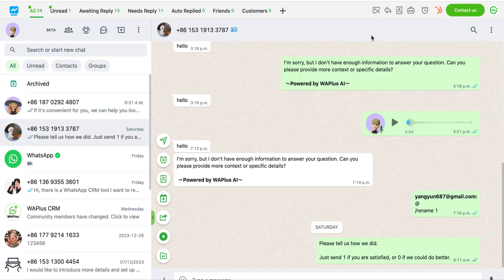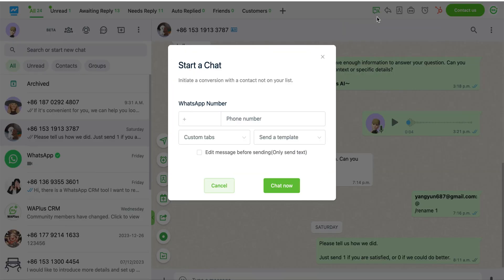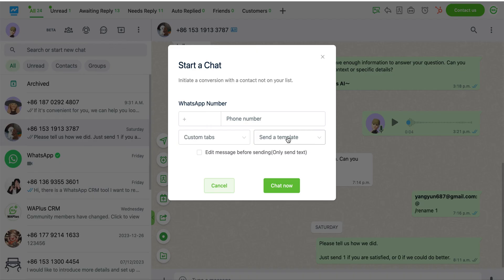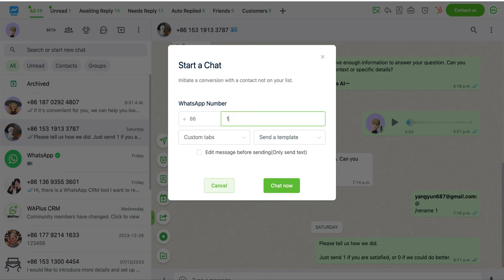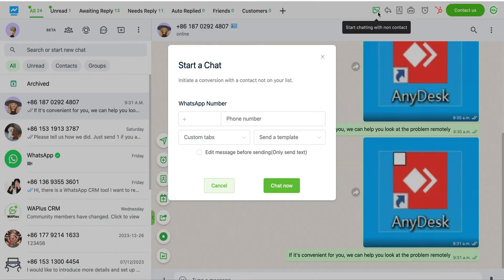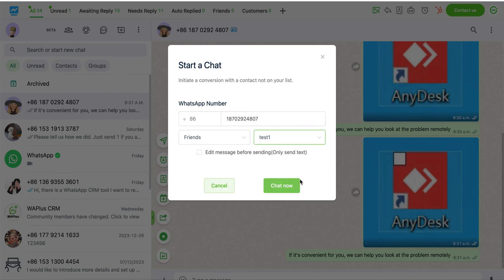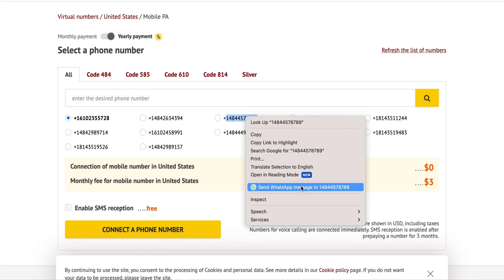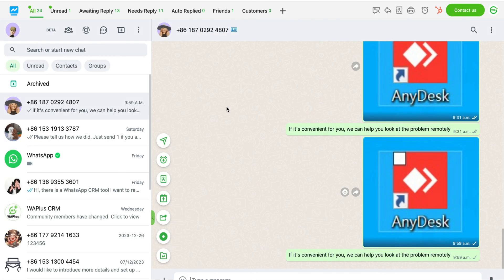How to Send WhatsApp Messages to People Not in Your Contacts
Let WAPlus CRM be your most powerful assistant for WhatsApp marketing & WhatsApp sales.

A great team collaboration CRM tool that helps you unlock the potential of WhatsApp private domain traffic and efficiently manage you and your team's customer relationships.

WAPlus CRM plugin provides rich customer management tools on the WhatsApp web version, serving as a powerful assistant for you and your team on WA. For small and medium-sized businesses, it can help achieve marketing automation and service automation, thus generating more business opportunities on WhatsApp.

Product Features:

● Multi-account and automatic session management: With WAPlus CRM + WhatsApp web version, you can easily manage multiple WA accounts and automate session management, providing convenient marketing services for a large number of customers.
● Free basic features: The basic features of WAPlus CRM are sufficient to meet your daily customer management and marketing needs, and these features are completely free!

Team Collaboration:

● Progress sharing: Manage customer sales progress through custom labels and share leads with your team.
● Conversation backup: Synchronize conversation records with customers to the team space, even if the conversations are deleted, you can still view the backup records.

● Group link merging: Merge invitation links from multiple groups into one, removing the limit on the number of your private domain!
● Dashboard: View the current number of customers and follow-up status of your team in graphical form.

Core Features:

● Bulk import contacts: Support quick import of a large number of contacts through CSV files, eliminating the need for manual addition one by one.
● Chat with strangers: Break the restrictions on adding friends on WhatsApp, just one click to start chatting with strangers. This changes the mechanism of adding contacts on WA and greatly improves customer follow-up speed.
● Conversation management: Automatically categorize conversations on the WA web version into different labels, such as unread messages, messages waiting for a reply, messages that require my response, @mentions, helping you quickly find important messages.
● Auto-reply: Configure your own WA auto-reply bot in just three steps. It supports personalized message customization, setting rich advanced trigger rules, and automatic follow-up operations.
● Scheduled messages: Create dedicated scheduled messages for different contacts or groups, with customizable sending time and frequency, saving you time and effort from repetitive work.
And other efficiency-enhancing tools...

WAPlus CRM is an efficient WhatsApp private domain traffic management tool. We welcome everyone to experience it and look forward to becoming your best assistant and the best marketing software on WA!

WhatsApp is a registered trademark of WhatsApp Inc. in the United States and other countries.